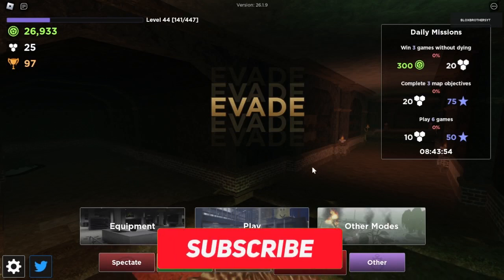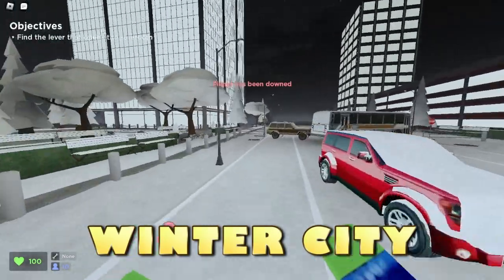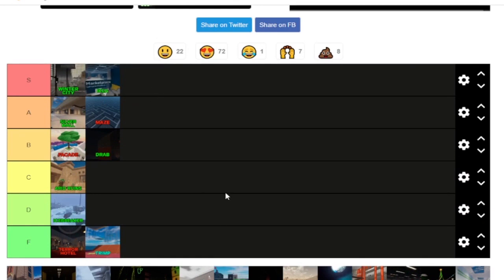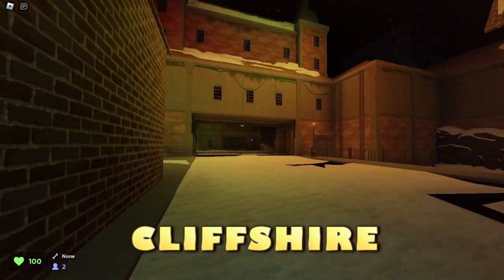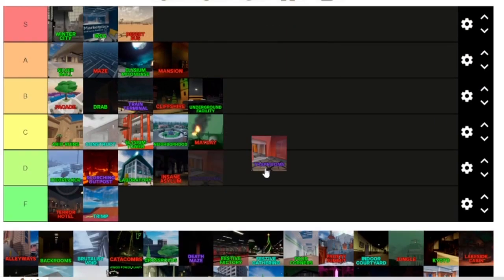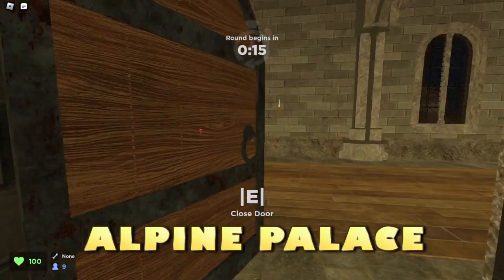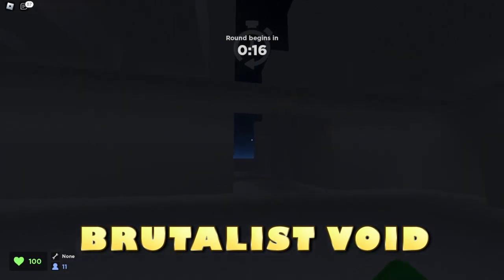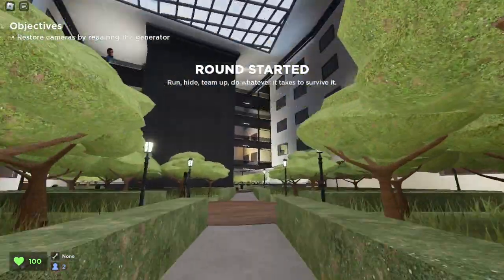EVADE / SHOWCASING & RANKING ALL 40 + CURRENT EVADE MAPS / Tier List / Roblox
ALL Current maps from EVADE [ Sept., 2, 2023 ]

 Blox Brothers